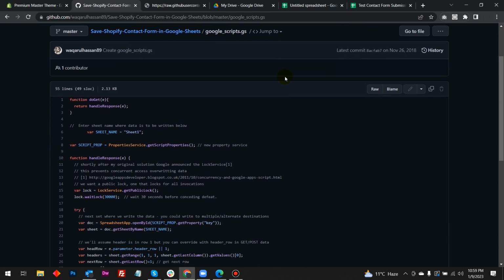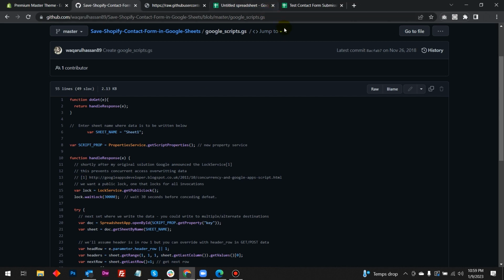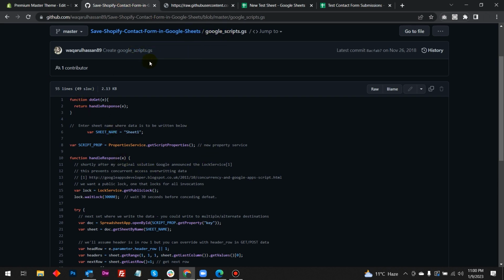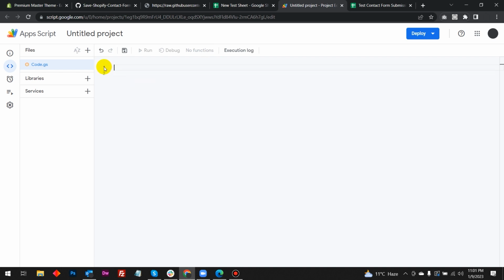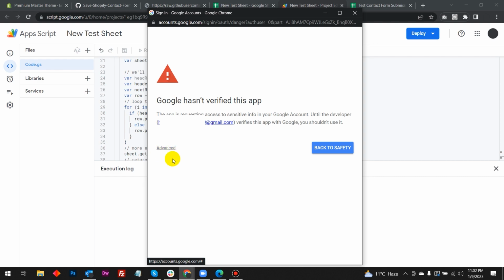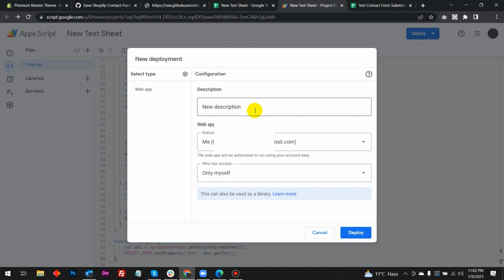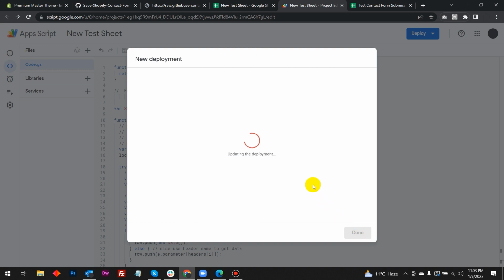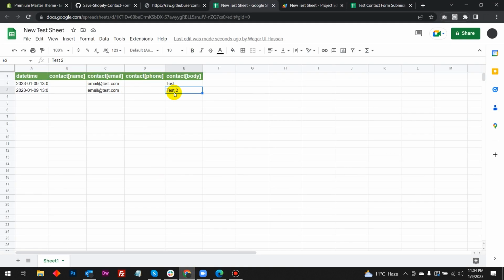How to Save Shopify Contact Form Data to Google Sheets Update 2023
Full Shopify contact form to google sheets instruction on my GitHub

Title: How to Save Shopify Contact Form Data to Google Sheets Update 2023